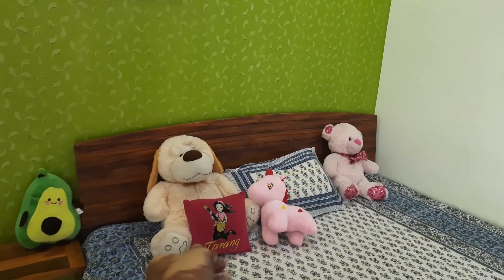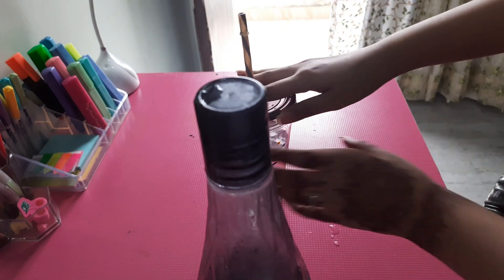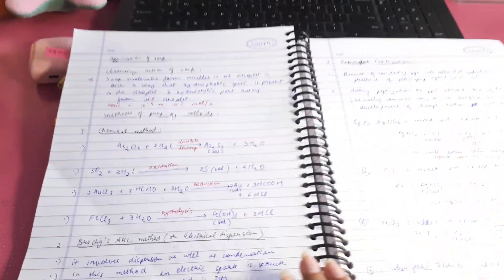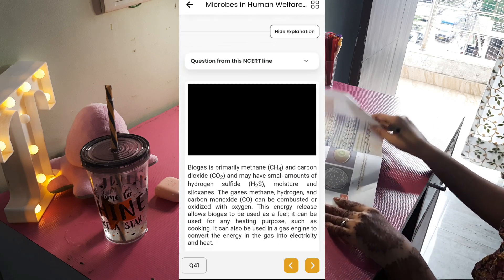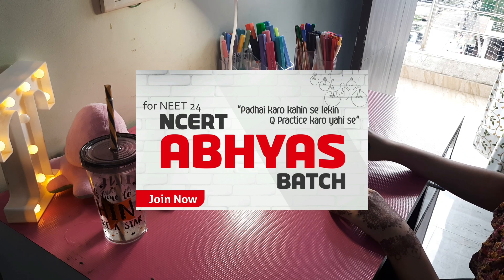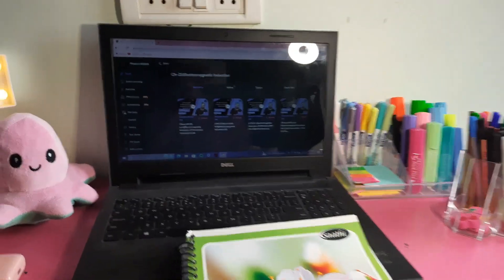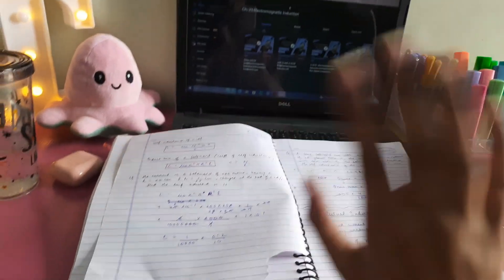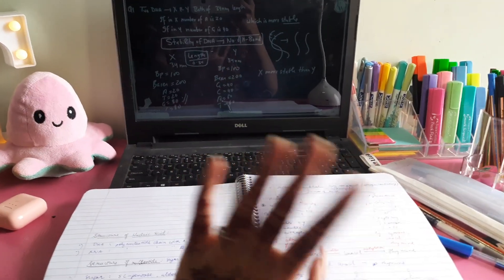Study with me | Neet aspirant study vlog physicswallah | Neet 2024 📚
HOW TO USE THE BATCH 👆 MOST EFFICIENTLY For NEET 2024 Prep 👆👆👆👆👆

WATCH ABOVE 4 VIDEOS 👆👆TO GET COMPLETE OVERVIEW OF NCERT ABHYAS BATCH

MORE ABOUT NCERT Abhyas Batch

NCERT Padne k Alawa *NCERT Based Q Practice bhi Krni hai Zaroori !*

 *FIRST TIME EVER* , Solve Q's exactly from pages of NCERT you are reading daily !

NCERT Abhyas Batch is a One Stop Solution for Complete NCERT Based Q Practice Practice for NEET Preparation. You can *do Questions Pagewise* from both old and newer NCERT's. It includes *detailed audio and video solutions, apart from text explanations to almost all the Q's, has NCERT Forming Line* from Which Q is asked, *hints* & steps of solving Calculation based Q & *PYQ* Marking too to Q's! The *Bookmark* feature allows you to revisit the difficult Q's later!

 *3 day* No Q Asked *100% refund policy* on top of all this makes this a must buy for all NEET Aspirants!

Neet 2024
Neet 2023
Lakshay neet 2024 batch
Arjuna 2024 batch
Yakeen batch
Lakshay batch
Study routine
A day in the life of aspirant
Neet aspirant
Physicswallah
Pwians
Daily study vlog
Study vlog in hindi
Daily study time table for class 11
Daily study time table for class 12
Study with me
Study with neet aspirant
A day in the life of 11th grader
A day in the life of 12th grader
A day in the life of dropper
A day in the life of neet aspirant
Pw motivation
Motivation
Productivity
Productive study routine
Neet study time table
a day in life of neet aspirant
aday in my life
late night study Vlog
product study vlog
productive study sessions
study vlog
study motivation
daily study routine
daily study vlog
daily study time table in Hindi
daily study plan for neet exam
daily study routine vlog
study with me neet aspirant
neet 2023 exam day
how was my paper
strategy for neet
strategy for neet 2024
backlog
clearing backlog
study vlog
studywith me
live
live study
background music
study music